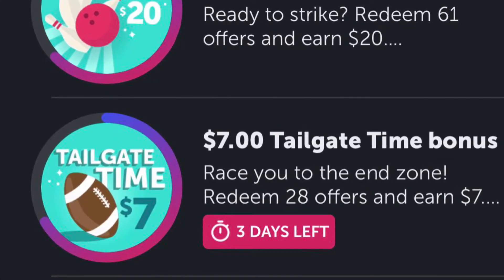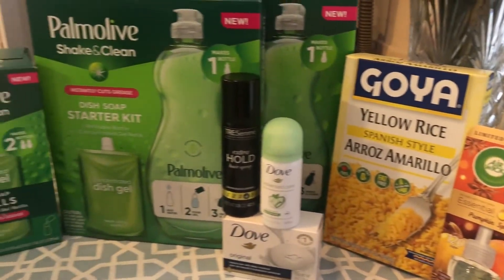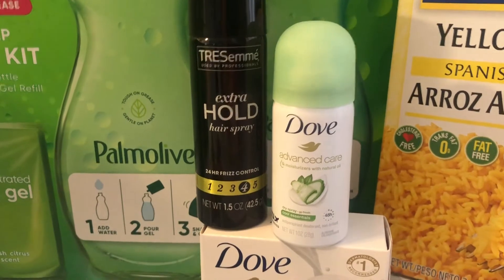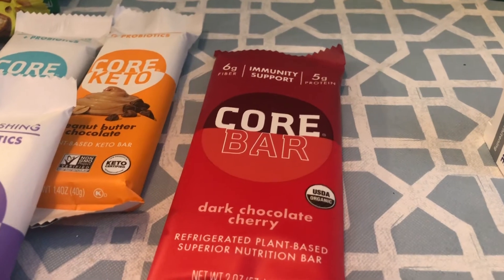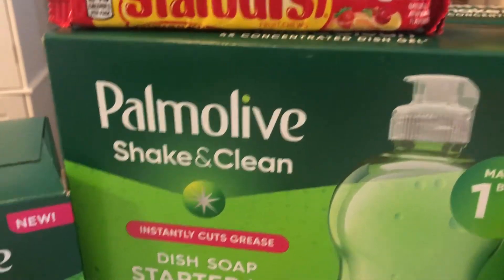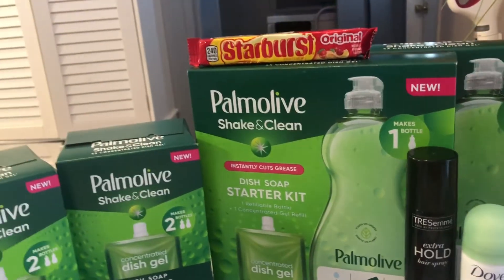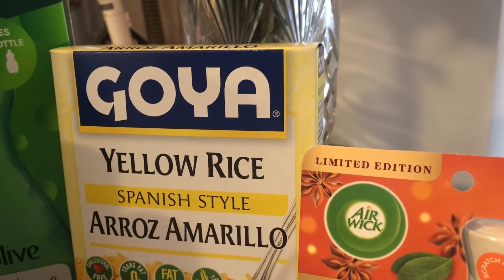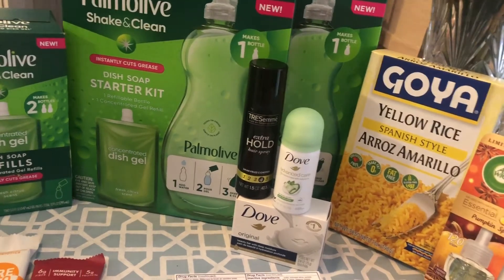WALMART DEALS AND OVER 13 REBATES AND MONEY MAKERS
REBATES AND CASH BACK APPS
RAKUTEN $30
Brand club USE this code and get $10

⭐MY IBOTT CODE GYIQPEJ
USE MY CODE AND GET $10
CHECK OUT THIS SWEET DEAL FROM FETCH RIGHT NOW YOU CAN RECEIVE 4,000 POINTS IF YOU USE MY CODE 44RG9
⭐ETSY SHOP
CRAFTYDESIGNBYJOHNNA
⭐CODE FOR HP INSTA PRINT   Try.hpinstantink.com/cwcrmh     you will get one free month of ink and I will tooWALMART FREEBIES AND AWESOME MUST DO DEALS